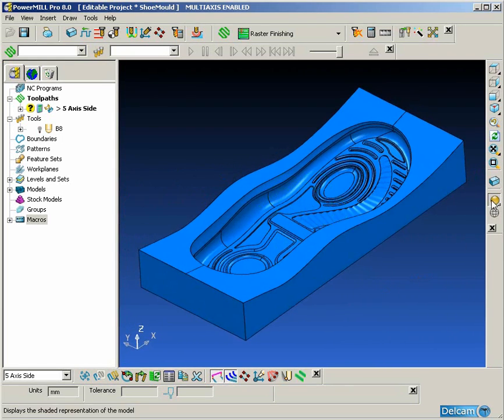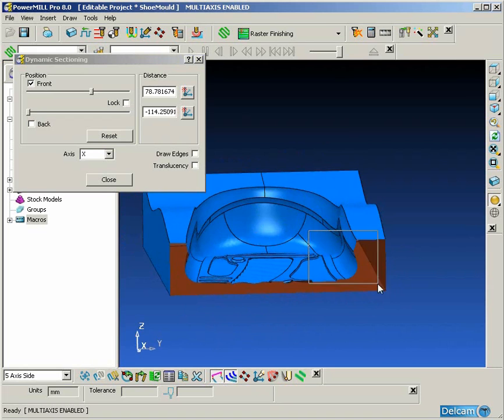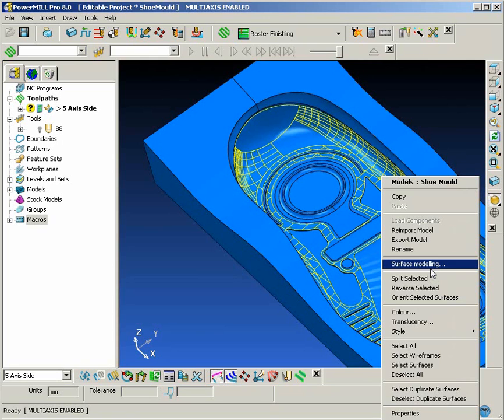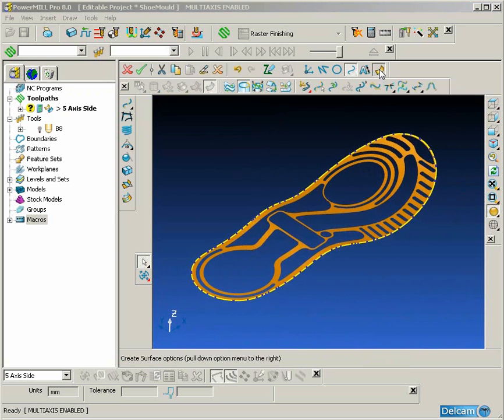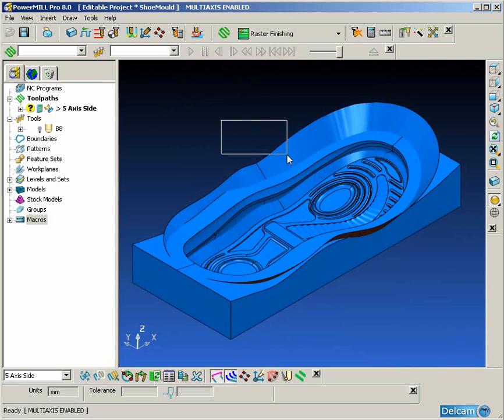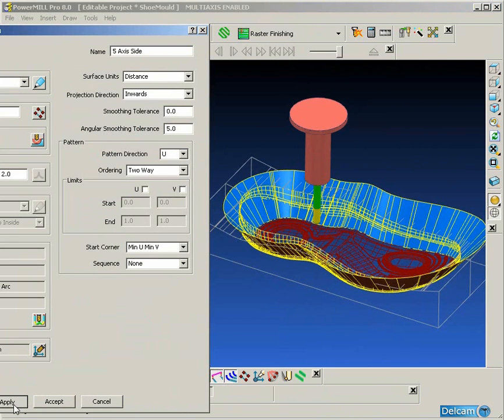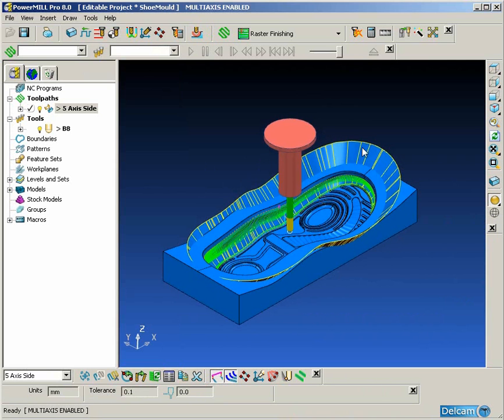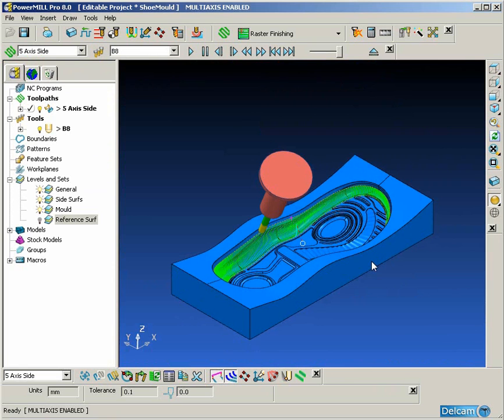PowerMILL Modelling Creating Surfaces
Many complex 5 axis machining problems require CAD work in addition to the geometry of the machining model. In this example the mould cavity has a large undercut area that needs 5 axis machining techniques to be used so that tool access can be gained to the hidden regions. PowerMILL Modelling can be used to create smooth surfaces that are employed as 5 axis machining guides.